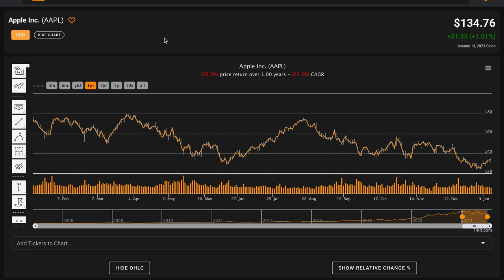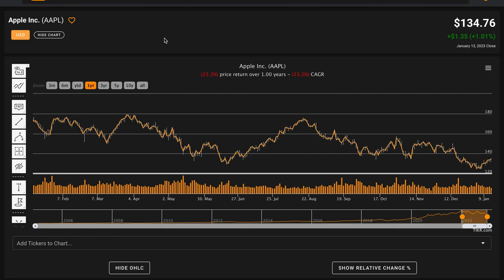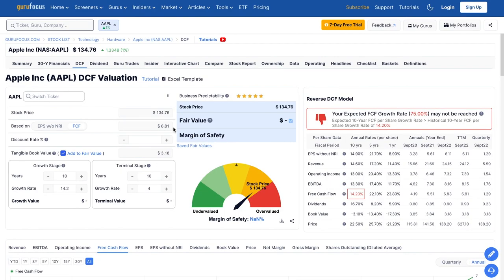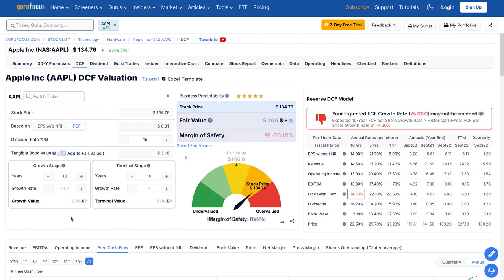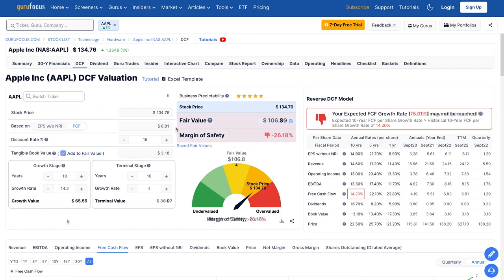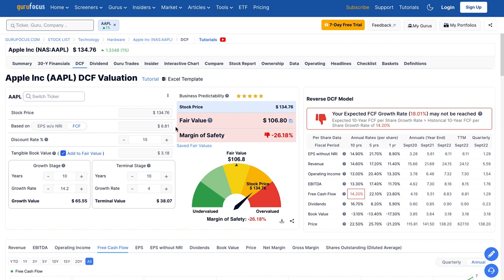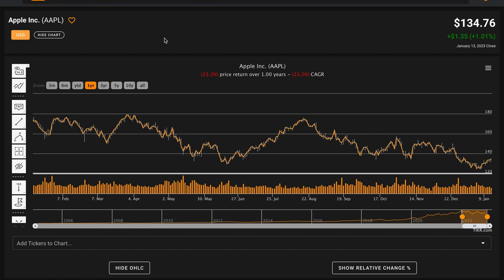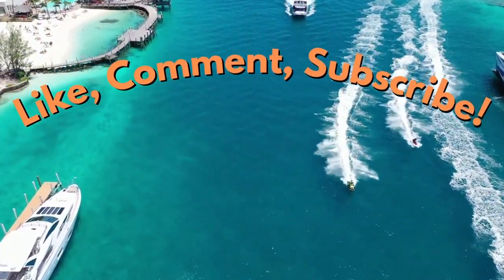How to Value a Stock Like Warren Buffet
In this video, we'll learn step by step on how to calculate the intrinsic value of a stock similar to how Warren Buffett does using Apple Stock ($AAPL) as an example. Specifically, we learn how to calculate the intrinsic value of a stock using a Discounted Cash Flow Analysis with a full example to see what Apple Stock is potentially worth. Find out how investors can value a stock!

Our full, step by step, tutorial covers how beginners in 2023 can learn how investors like Warren Buffett, Benjamin Graham, Joel Greenblatt, Mohnish Pabrai, Charlie Munger, and Li Lu calculate the intrinsic value of a stock.

 ❖ MUSIC ❖
♪ "Lift"